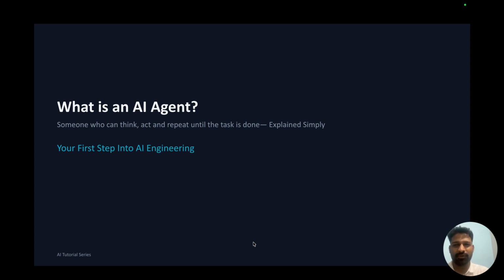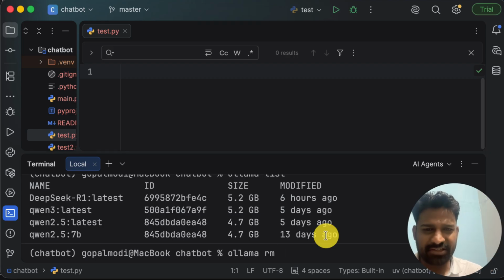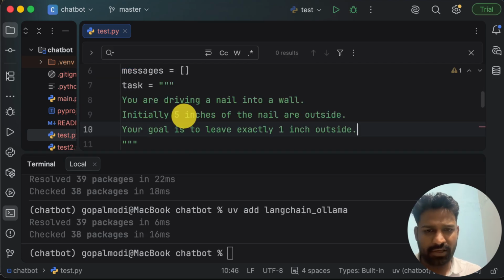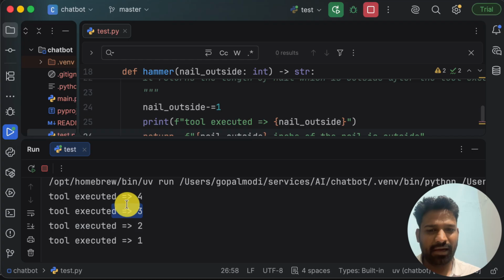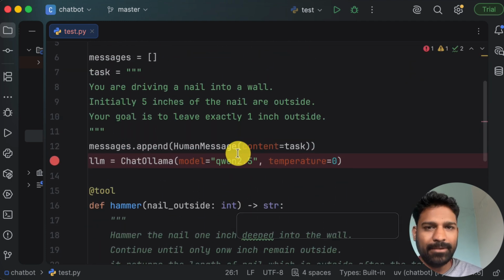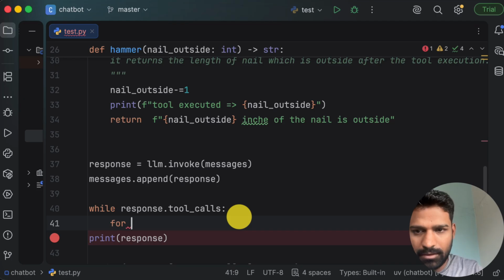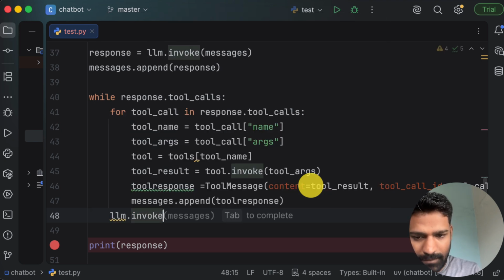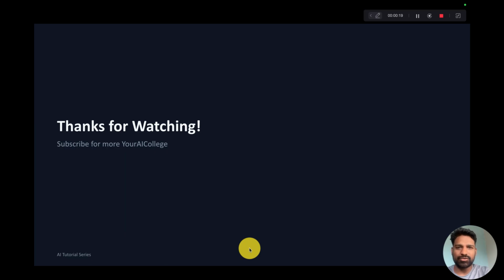AI Agents Explained for Beginners | LLM + Tools = AI Agent | LangChain Agents | Hands On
In this video, we learn one of the most important concepts in modern AI—AI Agents.

Instead of jumping directly into code, we first build a strong intuition using a simple real-world analogy:

🧠 LLM = Brain
🔨 Tools = Hands
🤖 AI Agent = Brain + Hands

Using a fun hammer-and-nail example, you'll understand how an AI Agent follows the Think → Act → Observe → Repeat cycle until the task is complete.

After understanding the concept, we build our first AI Agent using LangChain and Ollama, and compare it with a manual implementation to understand what create_agent() does behind the scenes.

📚 What you'll learn:
✅ Difference between an LLM and an AI Agent
✅ Why AI Agents need tools
✅ Think → Act → Observe → Repeat loop
✅ LangChain create_agent()
✅ Manual Agent vs create_agent()
✅ Tool Calling
✅ Ollama + LangChain Hands-on

If you're starting your journey into AI Engineering, Agentic AI, LangChain, or LLM applications, this series is designed for you. and continue the playlist